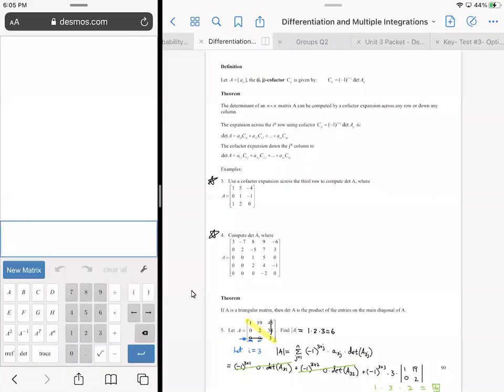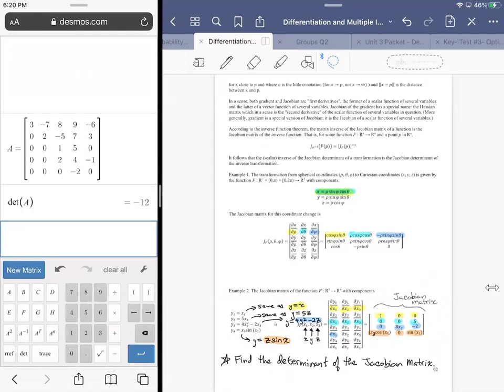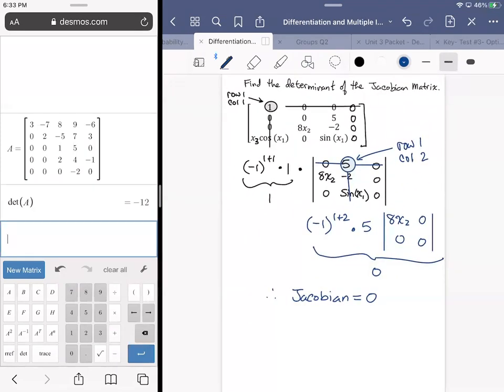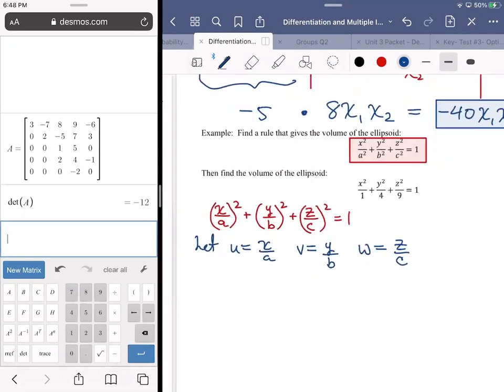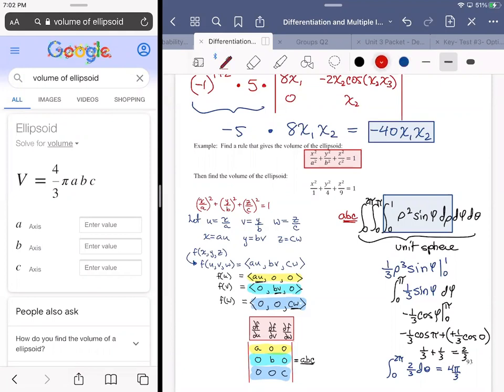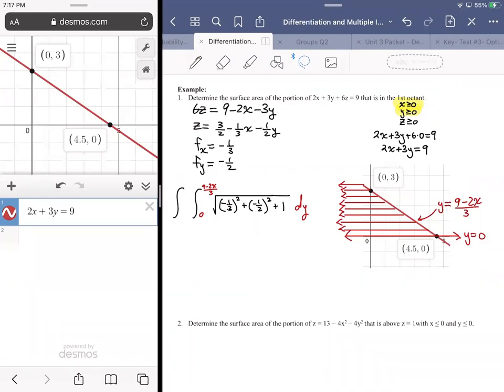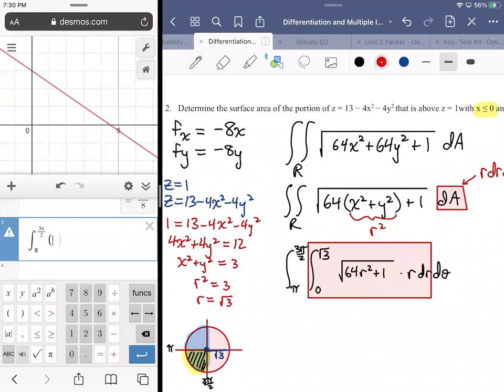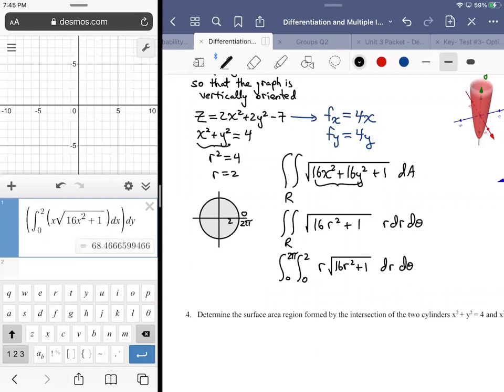Calc 3 Notes p90-96